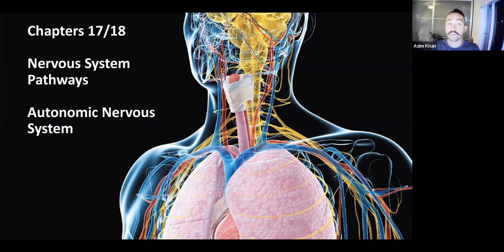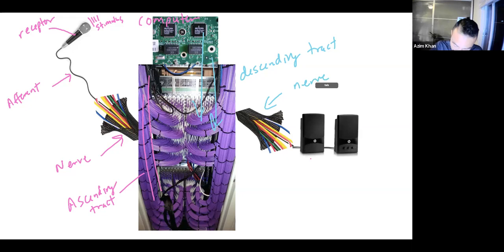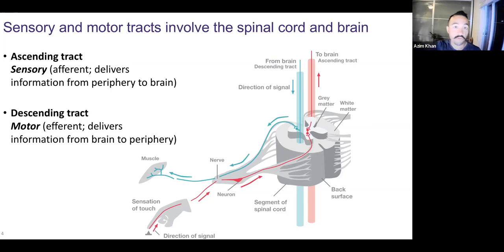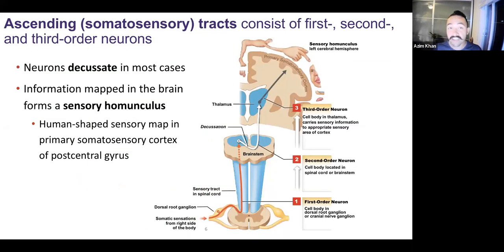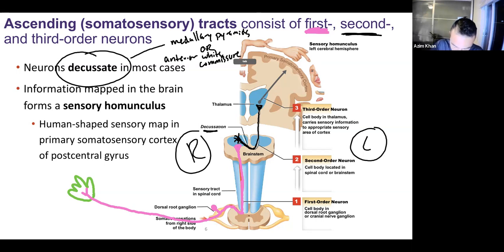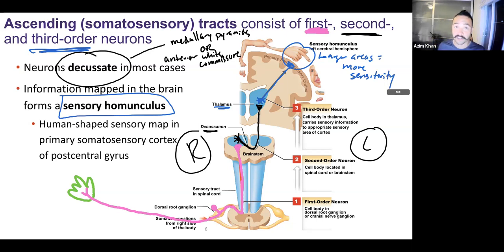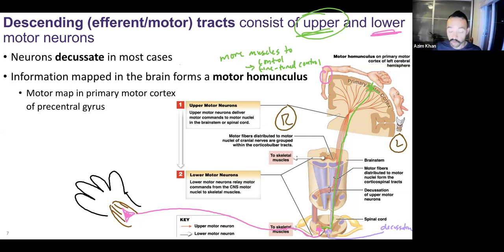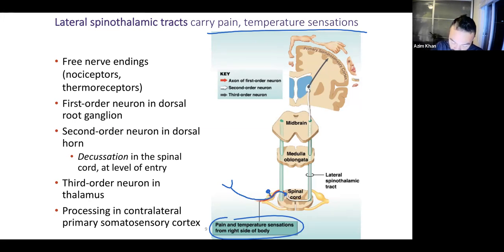Ch17/18 (slides 1-7) - Nervous System Pathways